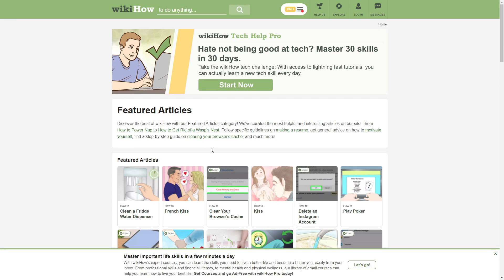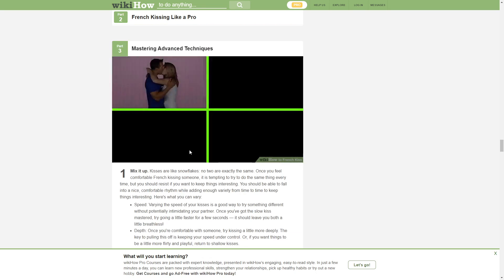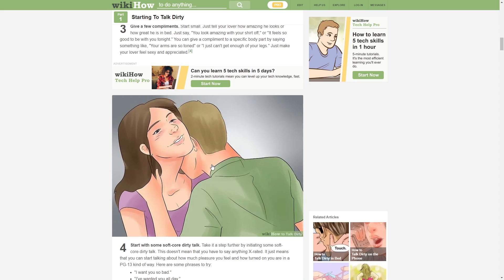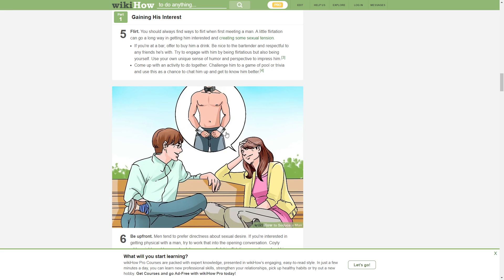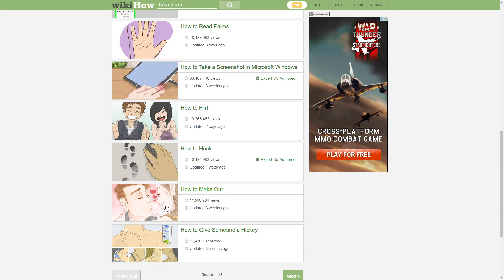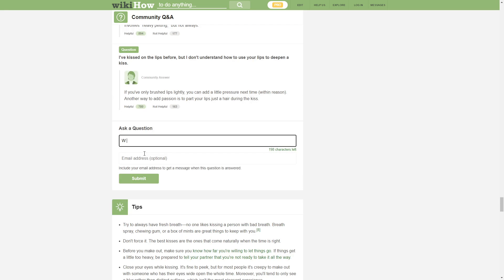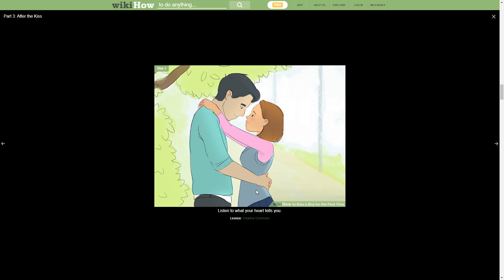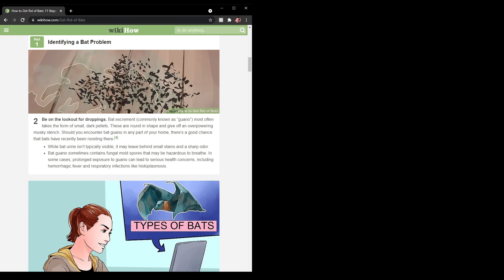WikiWhy (ft. The Gemin1)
In this video, me and my friend, The Gemin1 decided to take part in the weird adventures on WikiHow, why you ask?
Yes
Boris: